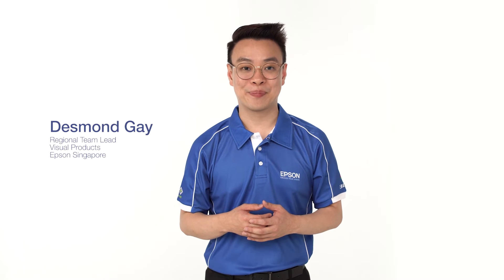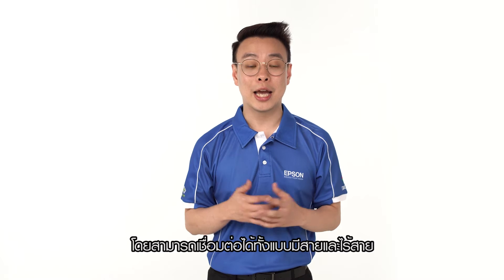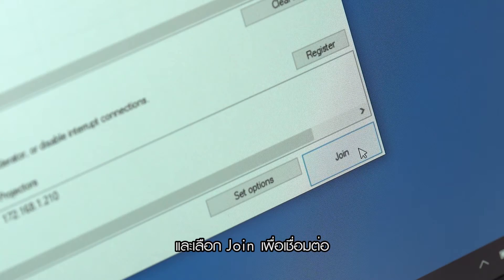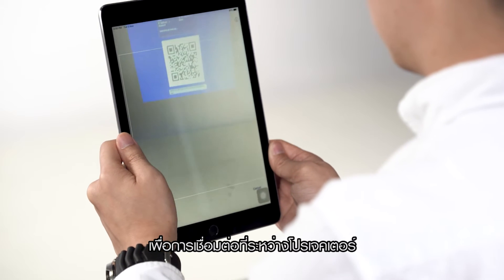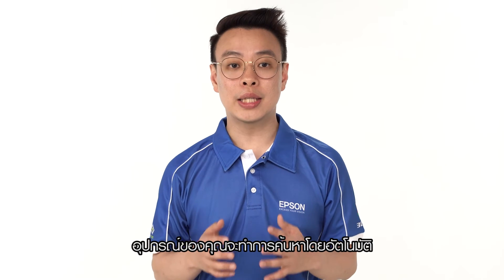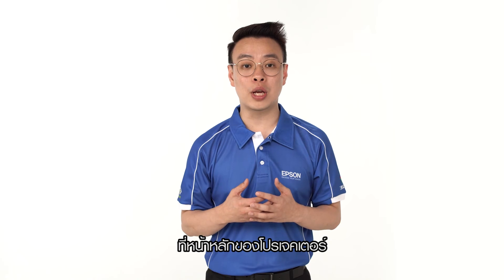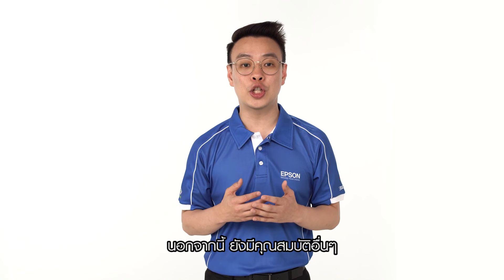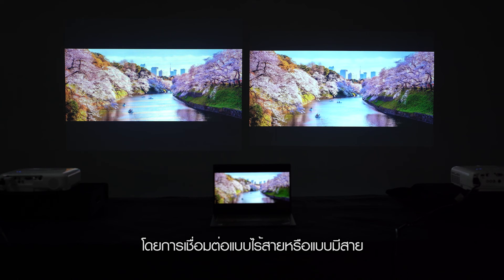Epson Projector Guide Ep 2: ฉายภาพไร้สายผ่านแอปพลิเคชัน Epson iProjection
ฉายภาพบนจอโปรเจคเตอร์แบบไร้สายง่ายๆ ผ่านแอปพลิเคชัน Epson iProjection